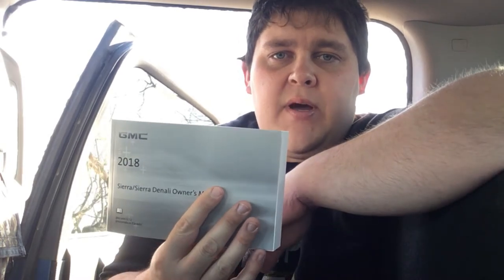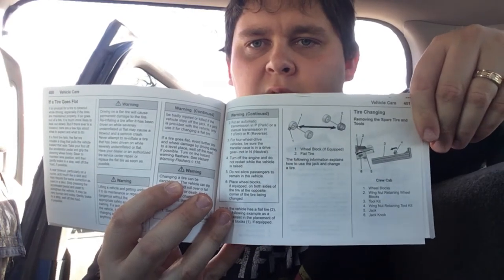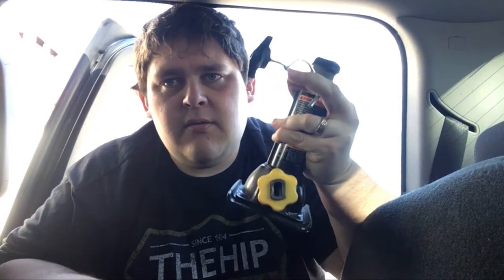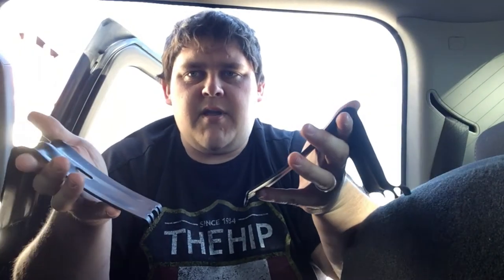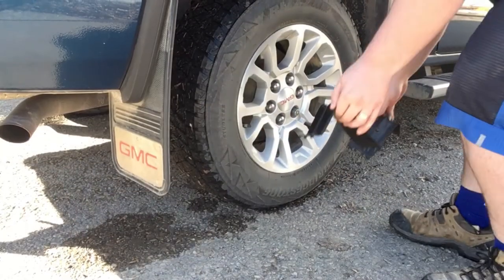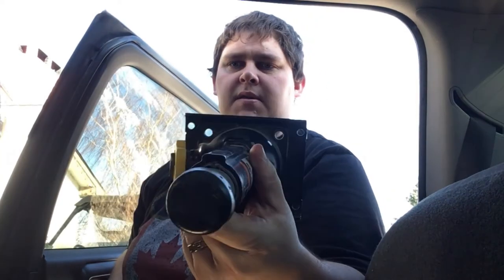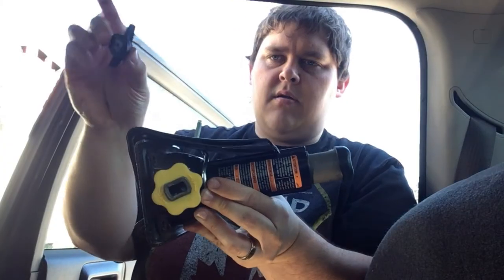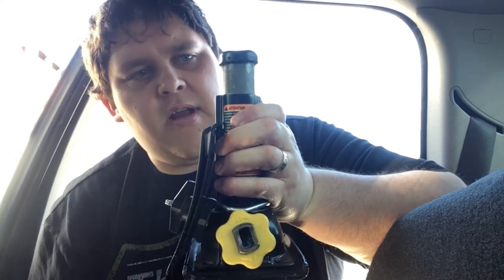2018 GMC Sierra 1500 - Jack and tool storage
Properly storing the bottle jack, wheel chocks, and jack tools under the back seat in a 2018 GMC Sierra 1500 Crew Cab 4x4.